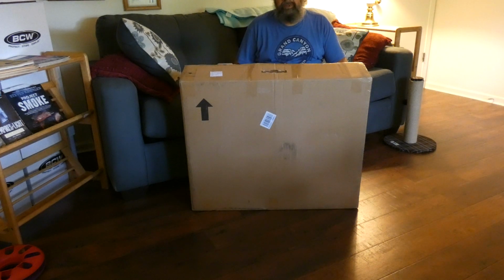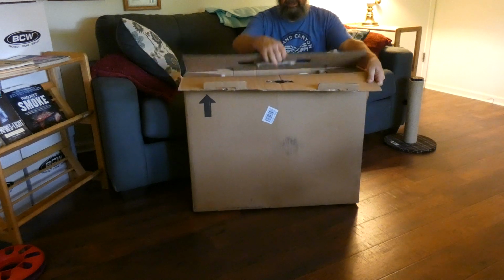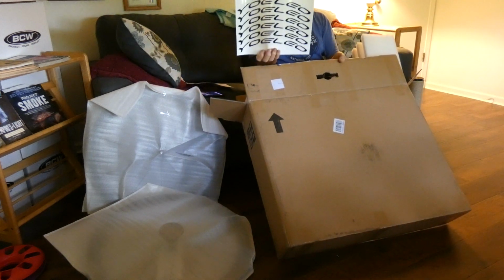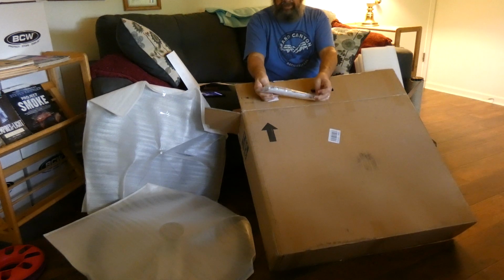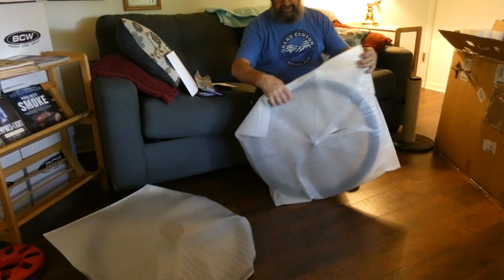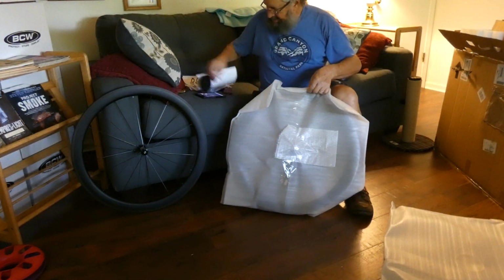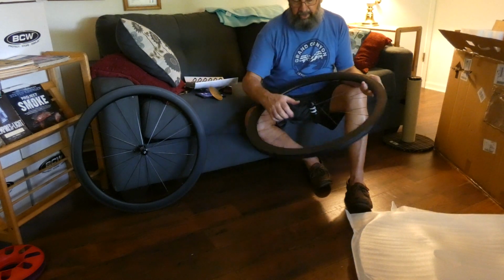Yoeleo C50 Unboxing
New wheel for my (paul schultz) 2016 Specialized Roubaix